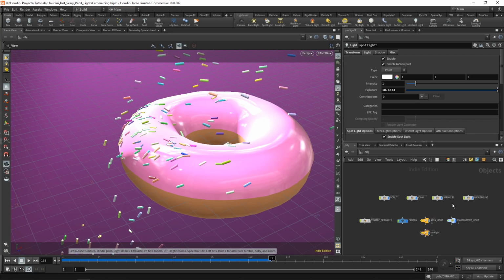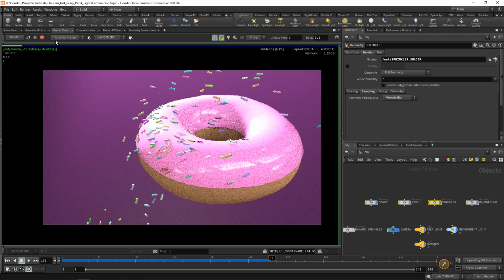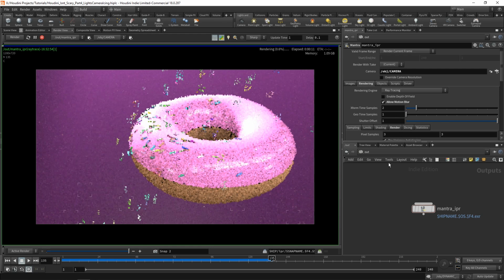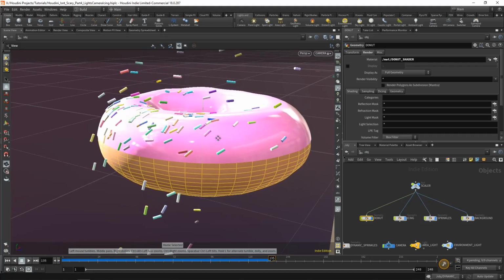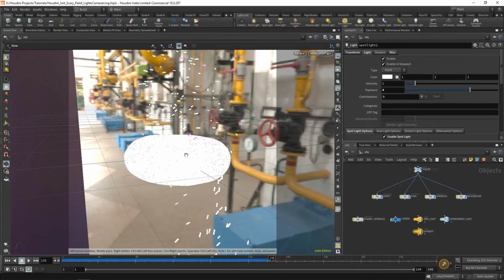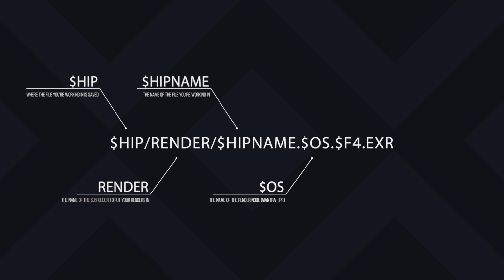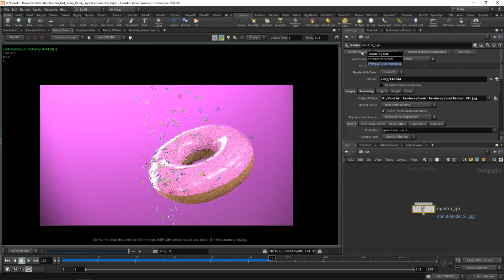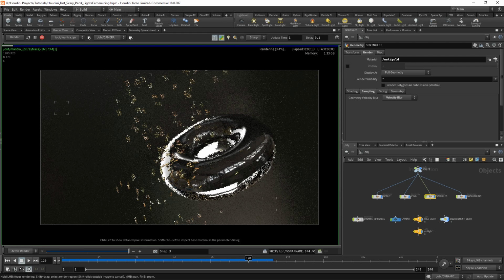Houdini Isn't Scary - Part 5: Rendering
Welcome back to Part 5  of Houdini Isn't Scary, this part is the continuation of the donut rendering part. We are finishing off the render settings needed for rendering our donut. This means that we're covering ROPs as well as Motion blur, Velocity blur and how to actually save out an image from Houdini.

When we ran our sprinkles through the DOP network, we generated velocity. That velocity can be used to blur our sprinkles as they fall. To do that, we need to activate our motion blur in two places: Firstly, on the sprinkles object. And, secondly, on the render node in our /out network.

Next we activate depth of field. Depth of field is the blurring that you notice in an image when things fall in and out of focus. At a larger scale, depth of field is less noticeable but as we move to smaller scales, the amount of blurring increases. For the most part the blurring is controlled by the scale and by the f-stop. If you'd like to understand f-stop in real life (and by association in Houdini), here's a great article:

Finally, we need to render our image out. To do this, we need to tackle the intimidating 'Output Picture' on our Mantra ROP. The default expression is usually alright to use but if you're iterating and want to control the filenames, it is best to understand a bit of hscript. $HIP, is simply the folder that your file is saved in. /RENDER could be anything, it could be /images or /donutImageFiles. It is a sub-folder of $HIP. $HIPNAME is the name of the file. Usually your files might be named something like 'DonutProjectFile.hip'. $HIPNAME would then take 'DonutProjectFile' as a value. $OS is the name of the render node ('mantra_ipr' in this case) but that makes it useful if you have multiple render nodes and want each one to output something different. $F4 is a alteration of $F. $F is the number of the frame you're on. $F4 just means add some padding to the number with 4 zeroes (eg. 0001, 0002, 0003 etc.). And then we have the filetype. By default it is .exr. However, it can be set to .jpg, .png, .img etc. I do recommend learning to work with .exr though. Here is some useful information on filetypes:

That's it, Part 5 is done and so are the basics.